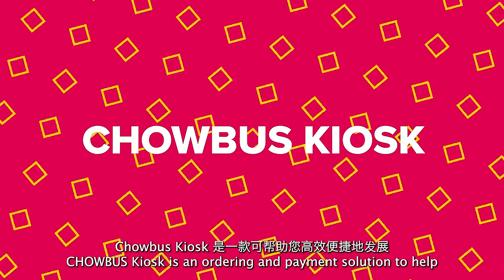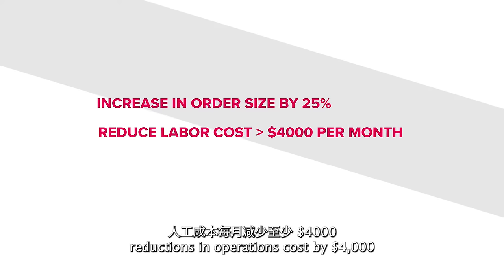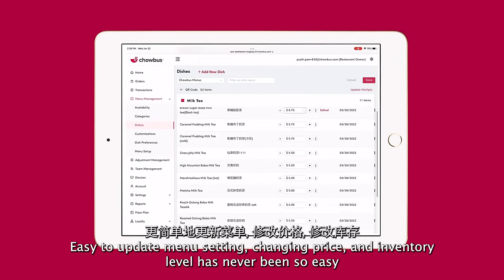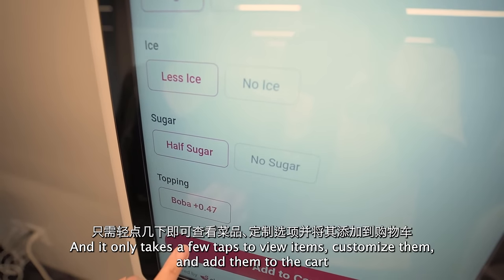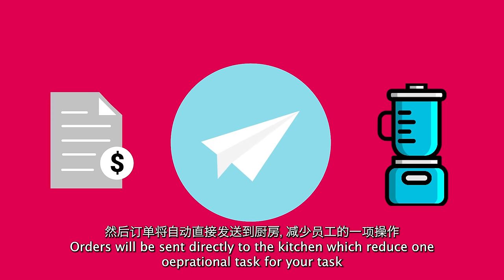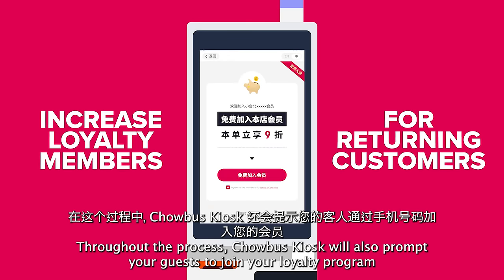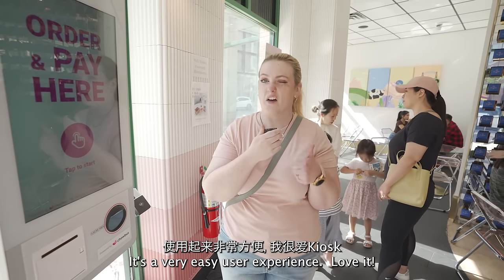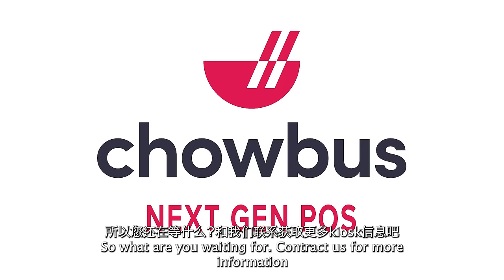Chowbus POS | Self Ordering Kiosk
-  - Optimize Your Restaurant Experience with Chowbus Self-Ordering Kiosk
Discover how Chowbus kiosk, a revolutionary self ordering kiosk, can transform your restaurant business. As a top-notch self service kiosk restaurant solution, Chowbus kiosk is designed to enhance business growth through efficiency and convenience. This platform offers a digital ordering experience that empowers both your guests and staff.

**Key Benefits**
 - Bilingual Platform: Perfect for guests preferring to order in Chinese, offering ease and accessibility.
 - Increased Order Size: Customers using Chowbus have reported significant increases in order size.
 - Operational Cost Reduction: Experience decreased operational costs and staff turnover rates.
 - Boosted Staff Morale: Reducing redundant tasks like manual order entry and payment processing improves staff energy and mood.
 - Menu Management Made Simple: Updating your menu, pricing, and inventory levels is hassle-free.
 - Enhanced Customer Experience: Guests can browse the menu at their own pace, with large visuals and detailed descriptions. This leads to higher customization sales – adding toppings or upsizing meals.
 - Efficient Ordering Process: A few taps are all it takes to select, customize, and add items to the cart. Payment is easy with mobile wallets or credit cards.
 - Direct Kitchen Integration: Orders go straight to the kitchen, streamlining operations.
 - Increased Staff Tips: The kiosk prompts for tips during checkout, boosting staff satisfaction.
 - Customer Engagement: The kiosk encourages participation in loyalty programs and allows for SMS promotions.

**Customer Feedback**
 - "Ordering from the kiosk is a fun and easy experience. Everything is clear on the menu, eliminating the need to ask questions."
 - "Customizing drink sweetness levels is a cool feature. A definite 10 out of 10 experience."

Chowbus POS benefits guests by offering control over their dining experience, businesses by improving sales and check sizes, and staff by reducing operational tasks and increasing tips.

Ready to elevate your restaurant's operational efficiency and customer satisfaction?